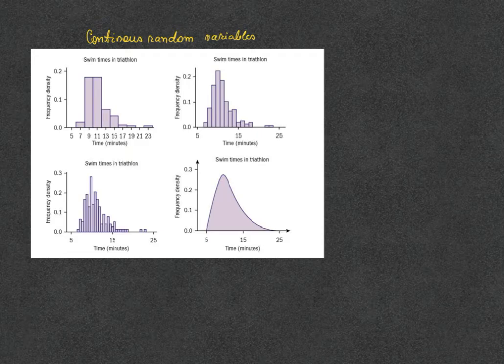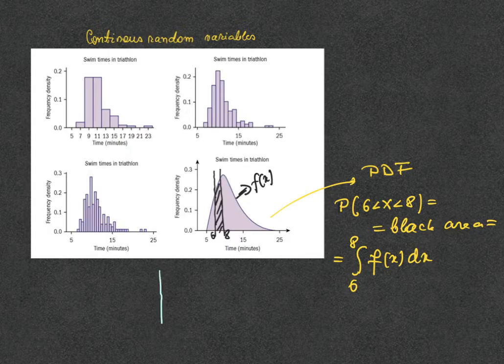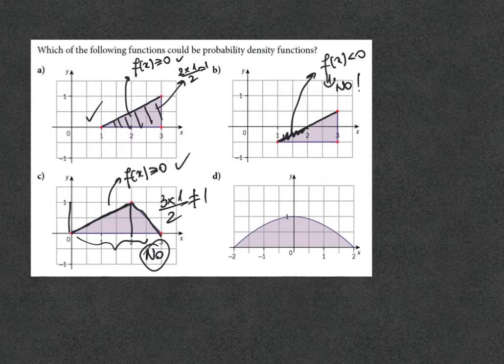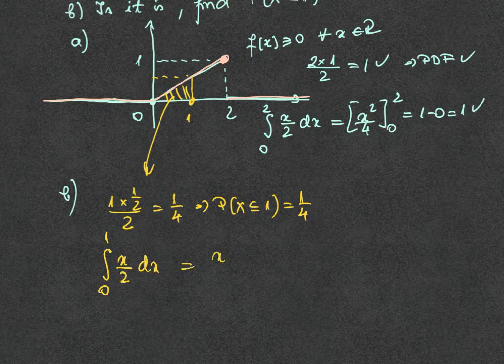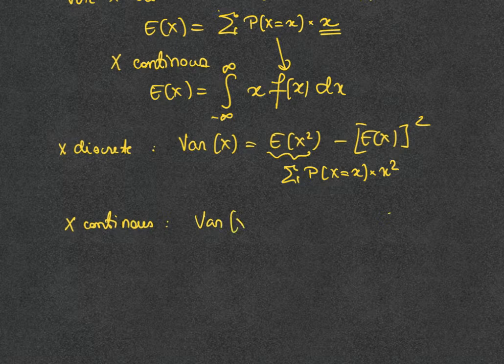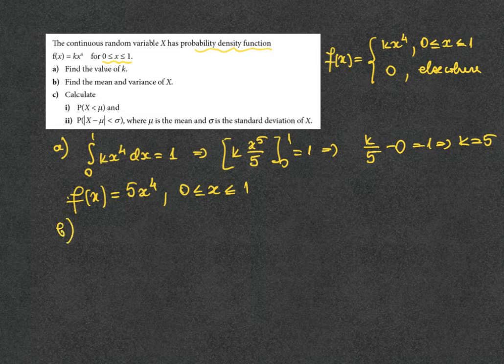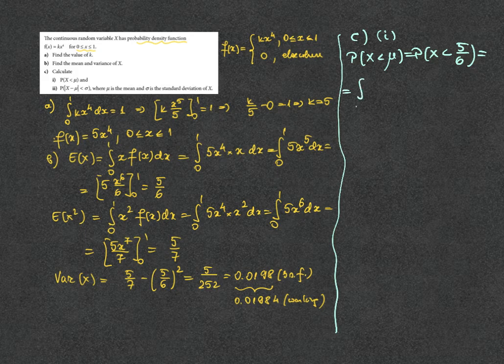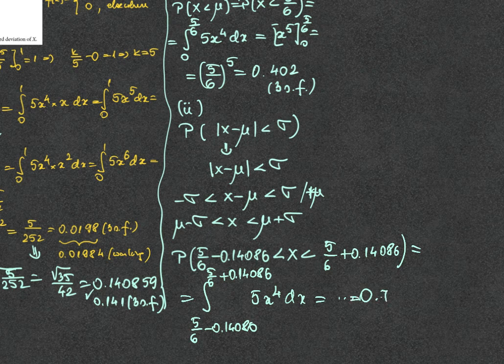6 3 1 Continous random variables overview